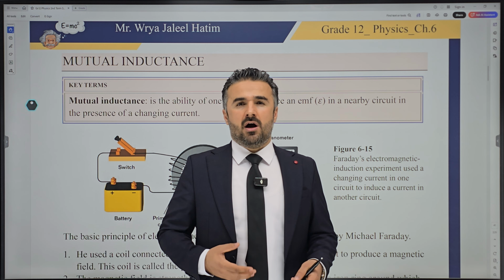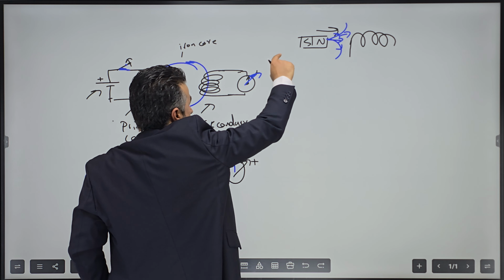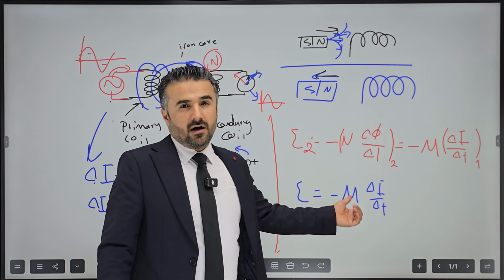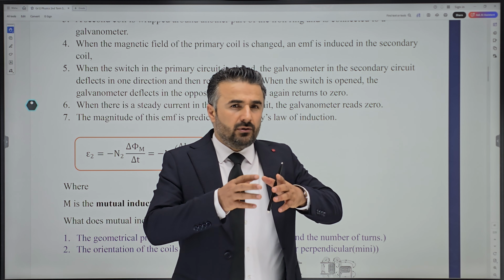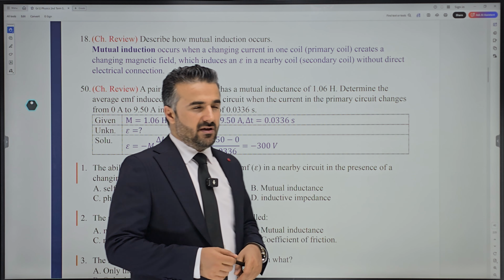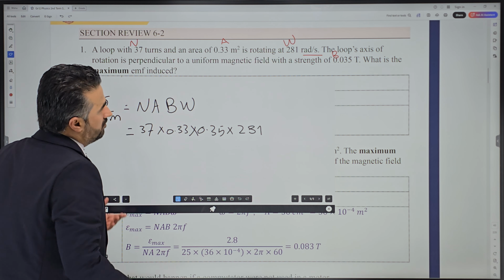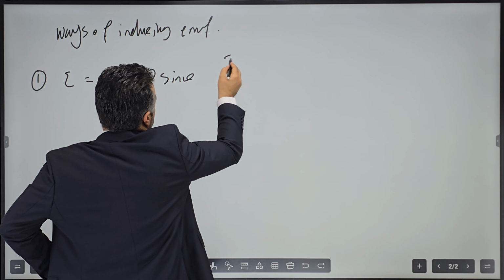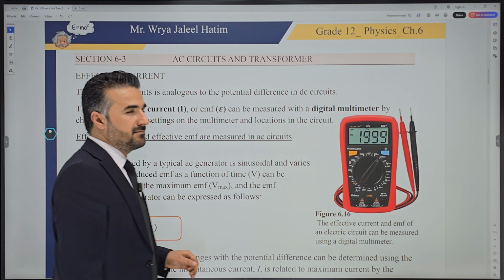Ch.6 Lesson 8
Physics made easy with Mr. Wrya